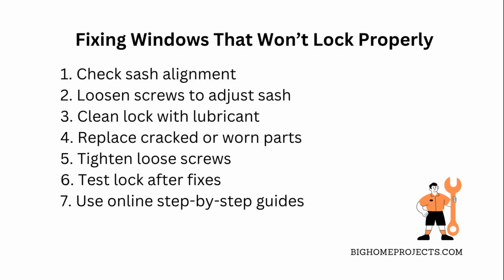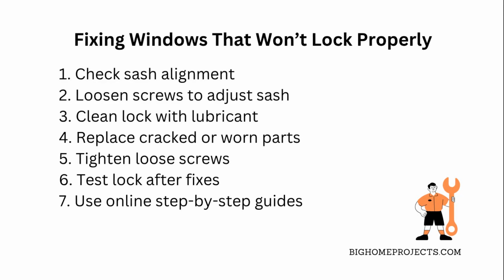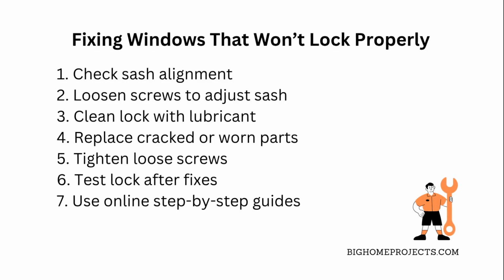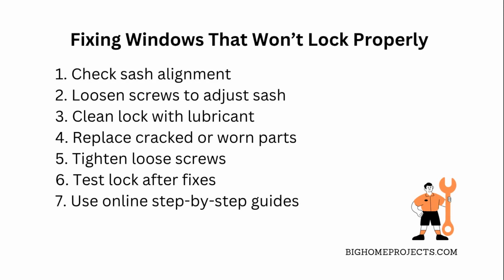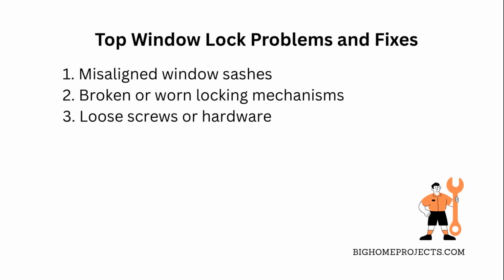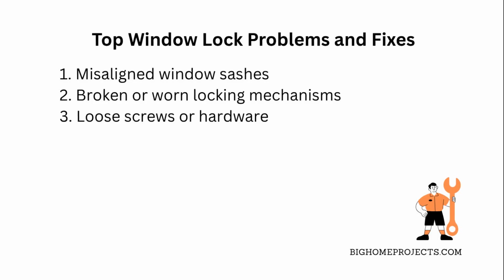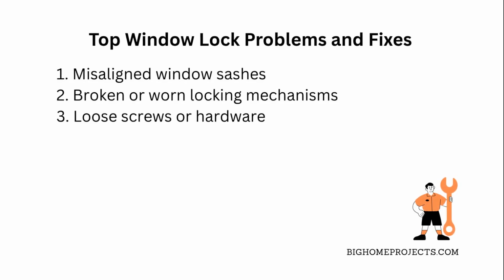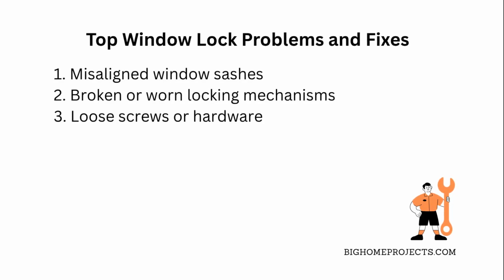Easy Fixes for Windows That Won't Lock Securely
Struggling with windows that won’t lock properly? This video shows simple and effective window lock repair tips, including how to adjust sash alignment and fix common locking mechanism problems. Whether your window lock is stuck, loose, or broken, learn easy step-by-step solutions to secure your home without calling a professional. Discover the best ways to troubleshoot window lock issues, replace worn parts, and tighten screws for a snug fit. Perfect for DIY home improvement and window repair projects, these practical tips will help you get your windows locking smoothly again in no time.

About Us